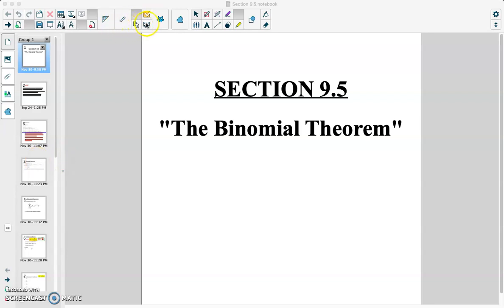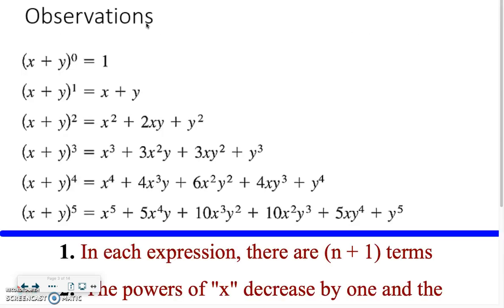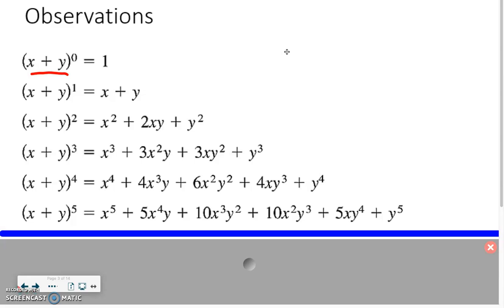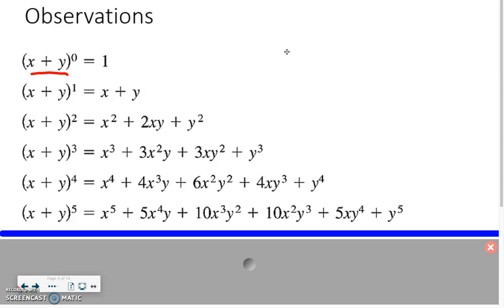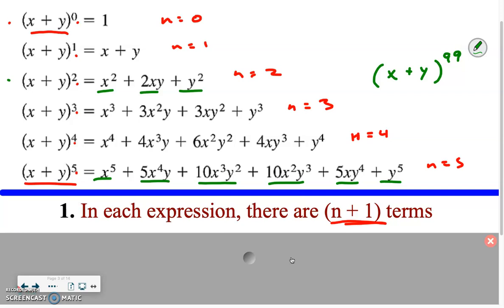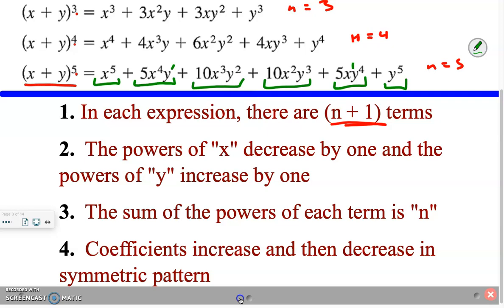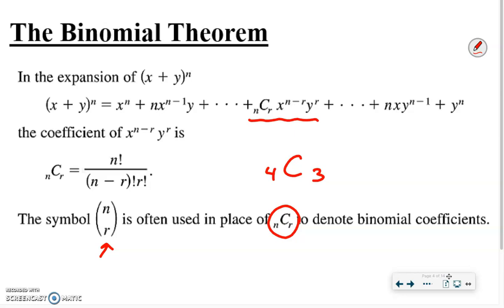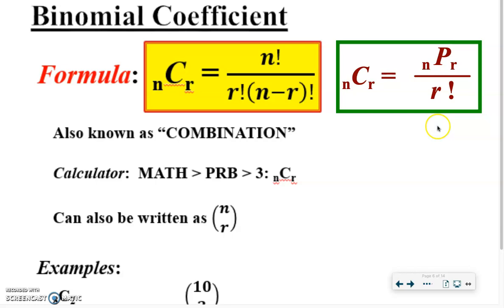Section 9.5 - part 1